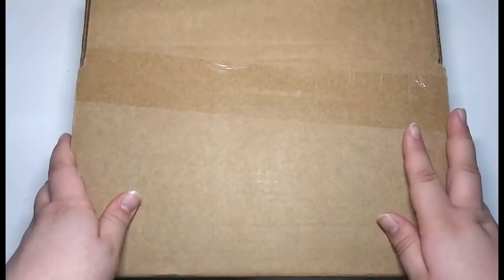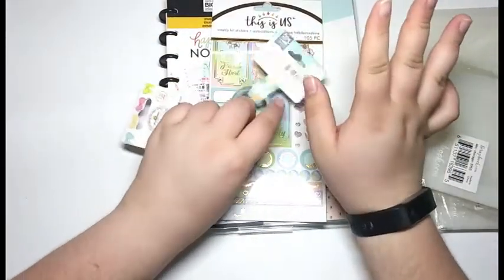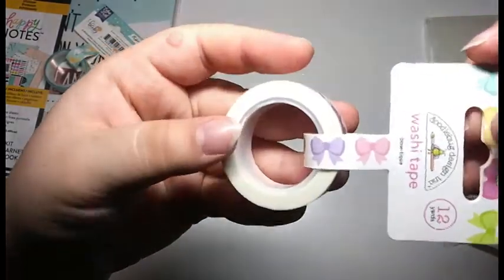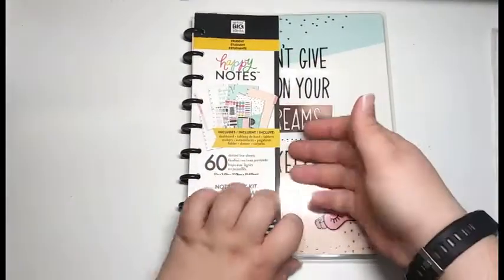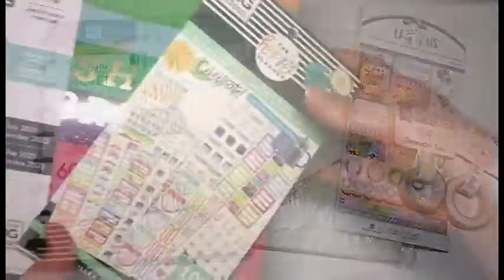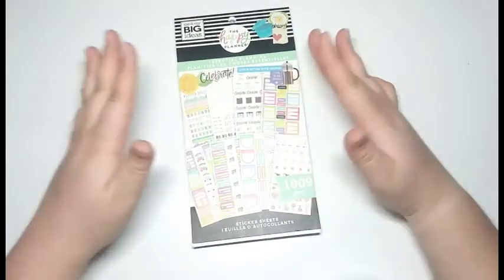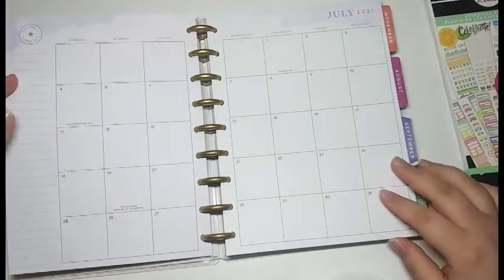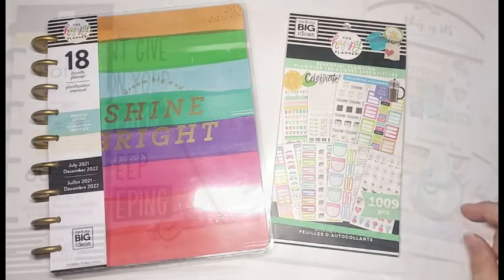Craft & Planner Supplies Haul // Scrapbook.com & Walmart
Hey guys!

In this video I will be sharing with you some Happy Mail that I recently ordered from scrapbook.com and Walmart that I will be using to set up my August-December 2021 planner lineup.
Please remember that I did not make this video to brag (or any video, for that matter). I just wanted to share with you what I had purchased recently in order to give you some inspiration or for enjoyment.

Please read the rest of the description before asking any questions :)

***Please be aware that these items are subject to change by the companies selling and may not be available or in stock.***

-”Brights” Classic Vertical 18-month Happy Planner (purchased from Walmart)

-”Essential Planning” sticker pack by the Happy Planner
Found at Walmart